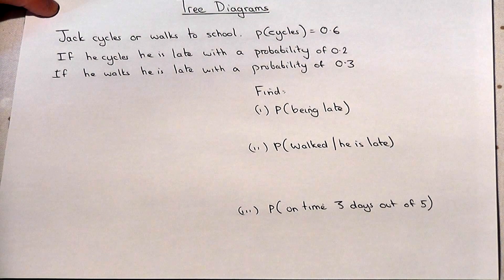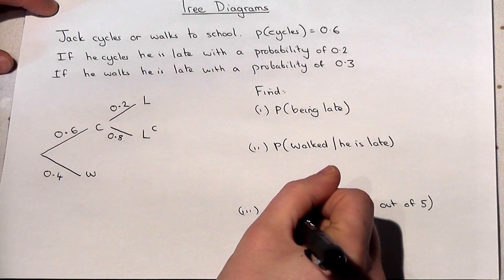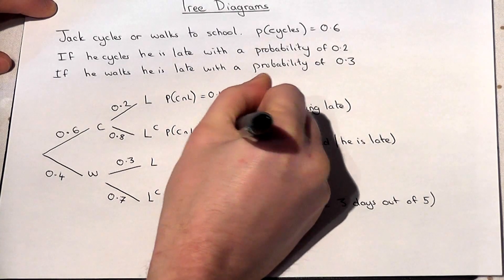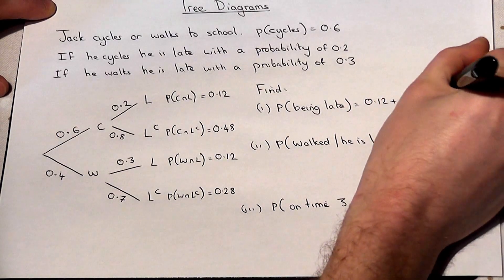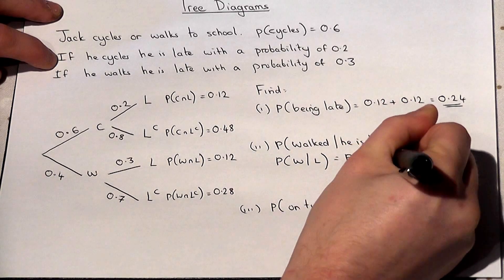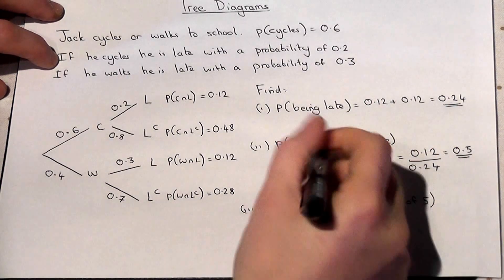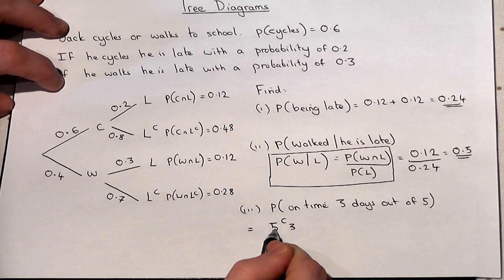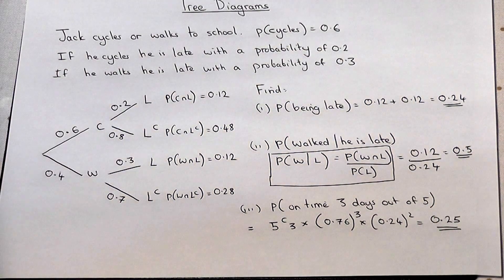Probability: Probability Tree Diagrams and Conditional probability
Calculating probability using probability tree diagrams
Essential Probability maths revision video
This vidoe shows how to construct a tree diagram and then to use this to calculate a conditional probability. It also shows an application of the Binomial distribution. Probability Tree diagram View my channel Written notes on the binomial theorem